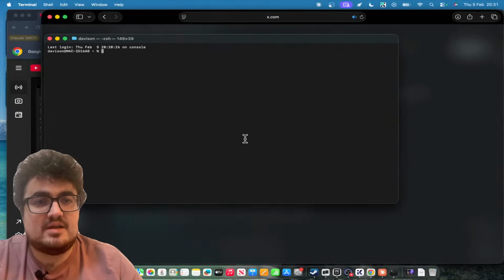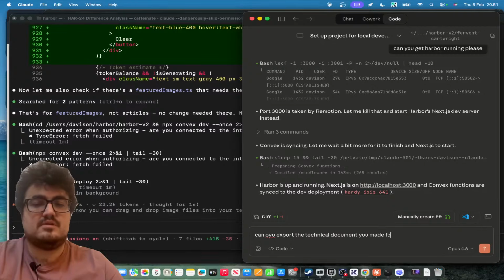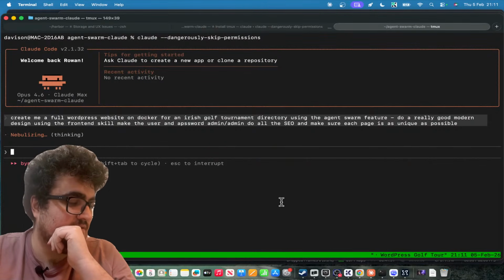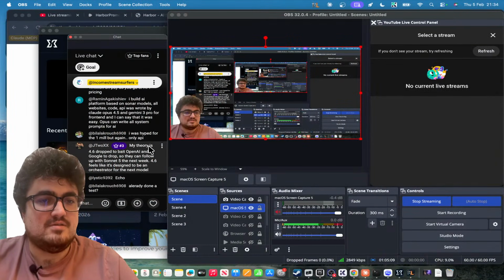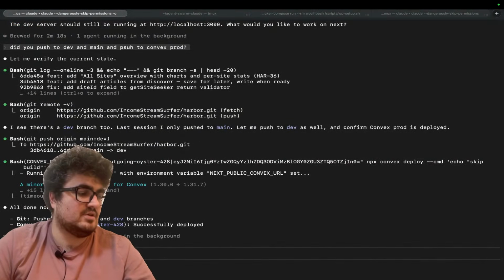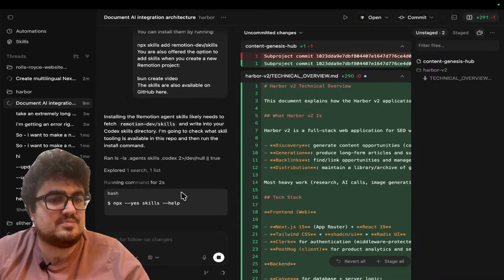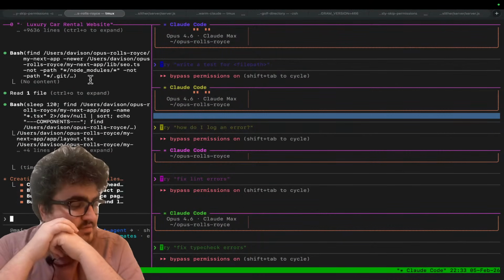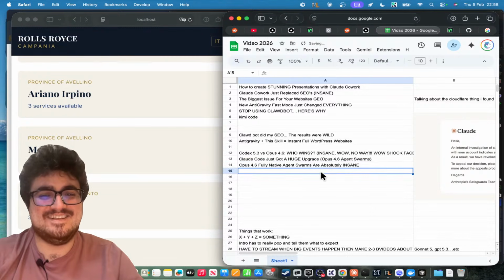Live: Building CRAZY Apps with Opus 4.6 + Claude Desktop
Vibe coding with opus 4.6 inside claude desktop to see how powerful this new model actually is

Come and test with me

Hamish

Try Harbor:

harborseo.ai